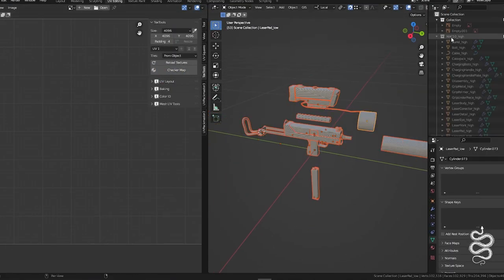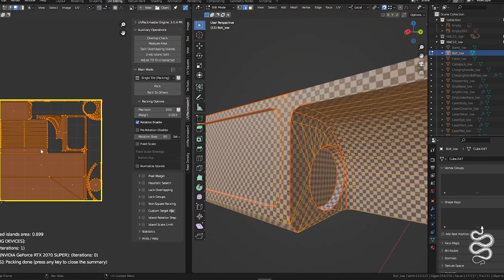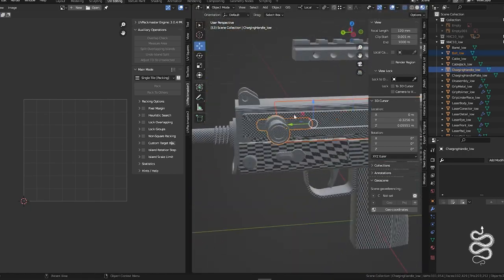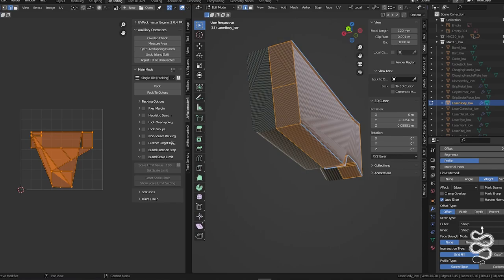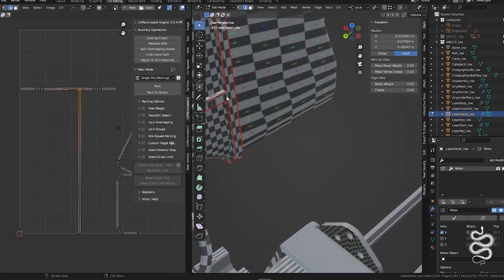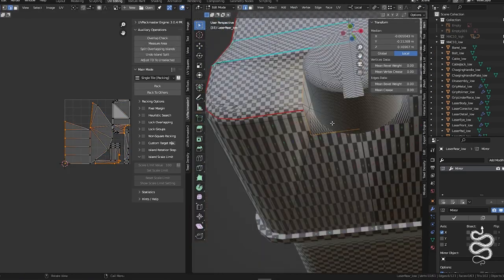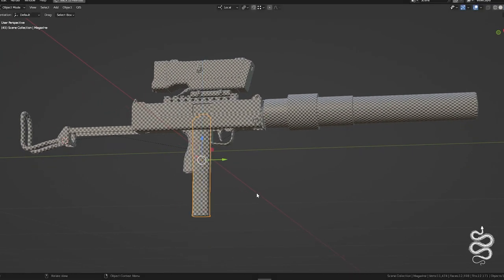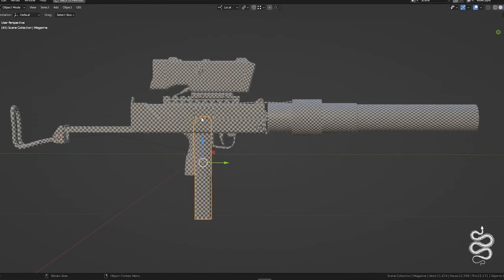How To Model a Weapon | XOF MAC-10 3D UV Unwrapping TIMELAPSE in Blender | PART 2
After the first video where we created the high poly model for this MAC 10 model in Blender, now we are diving into the UV Unwrapping.

Scott Bluckley - Phoenix